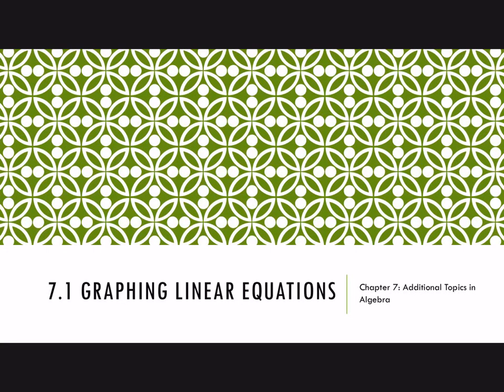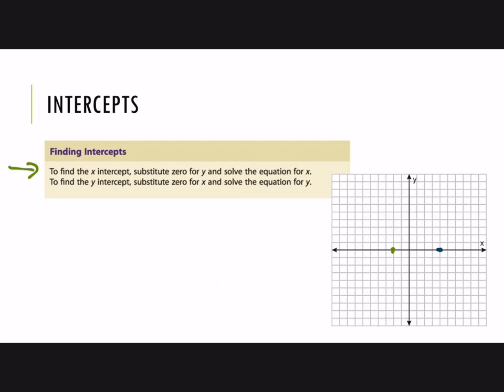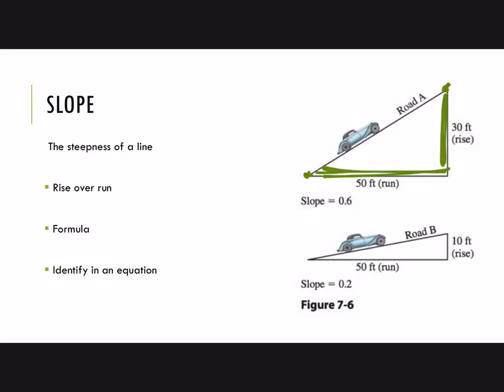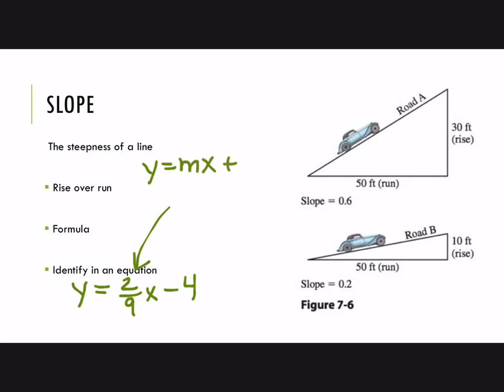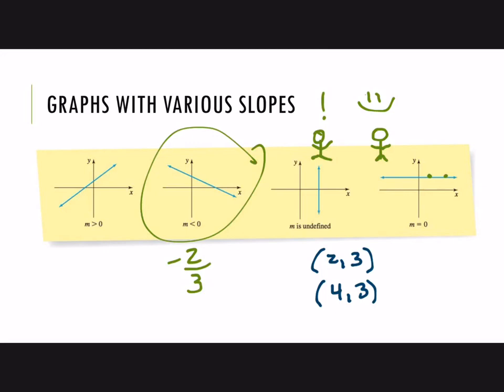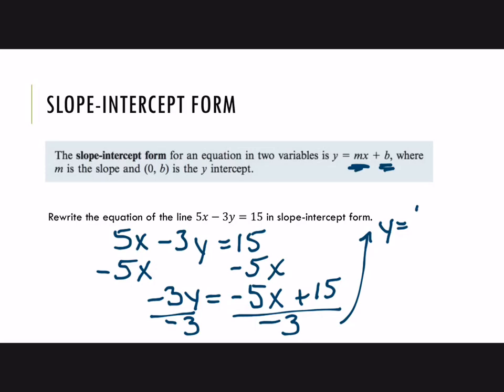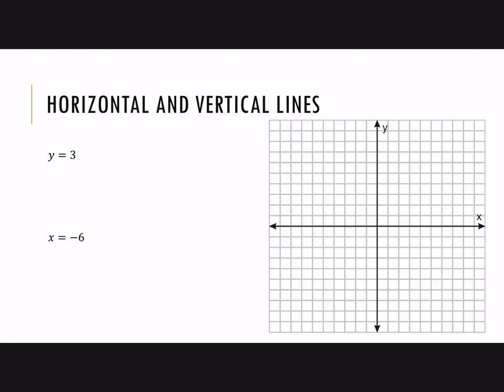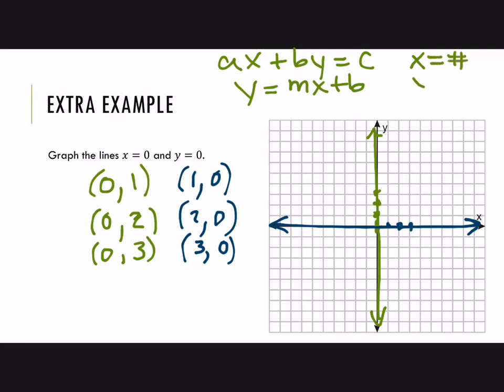Section 7.1 Part 2